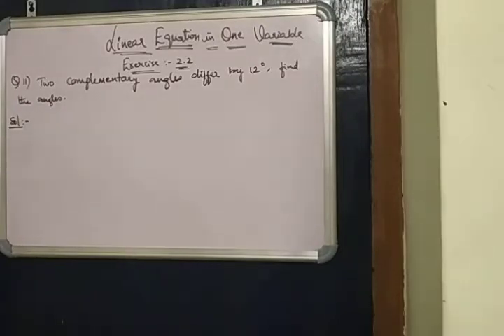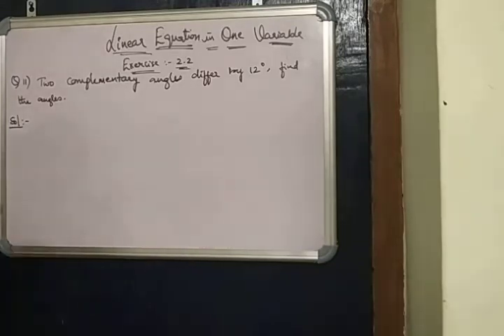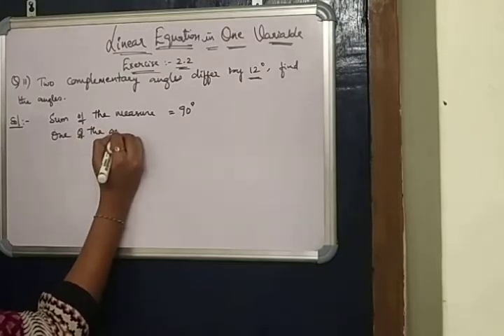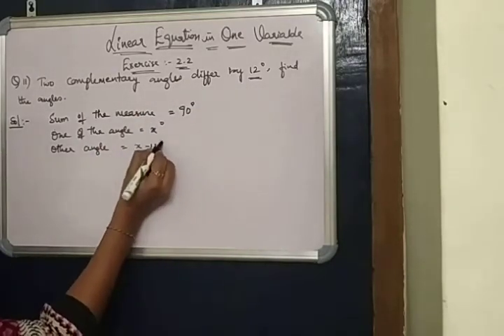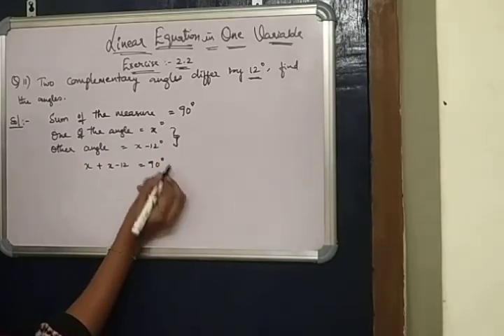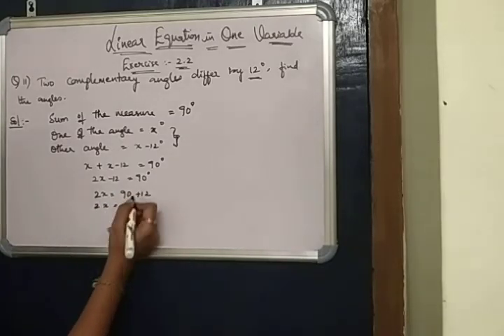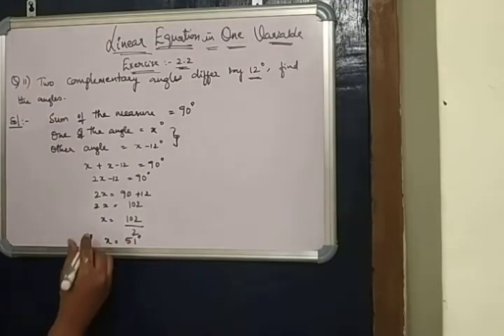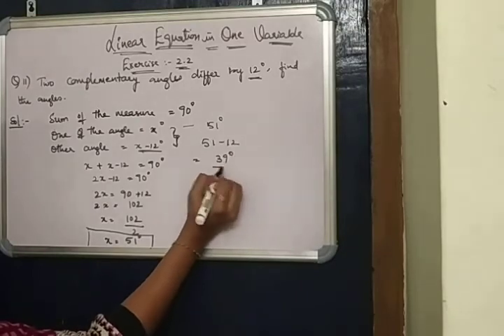Linear Equations in One Variable || 8th class Maths|| Exercise: 2.2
Two complementary angles differ by 12 degrees, find the angles